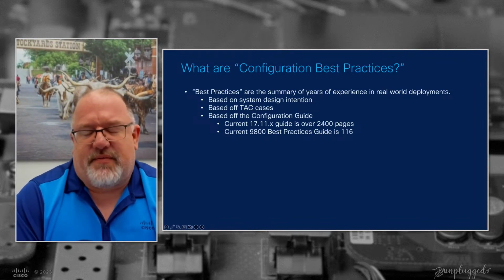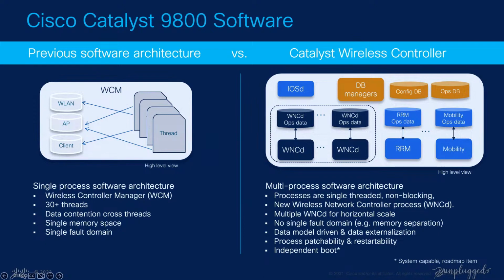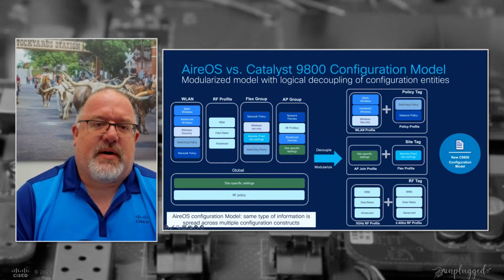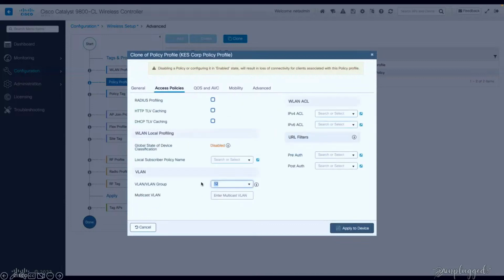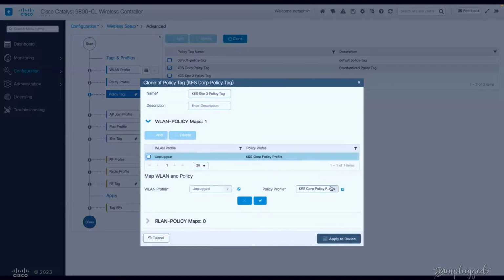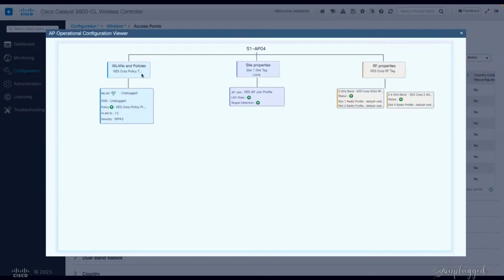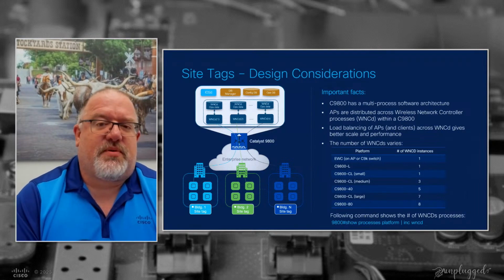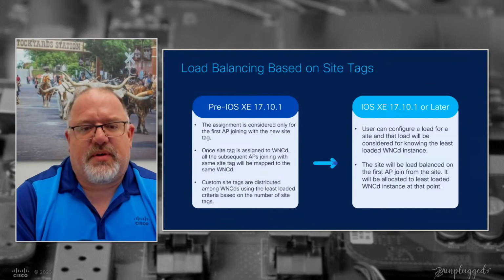Episode 6: Catalyst 9800 Configuration Best Practices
Dan Weaver joins Kharem Espinosa to share Catalyst 9800 WLC configuration best practices.

password: 6ghlbl